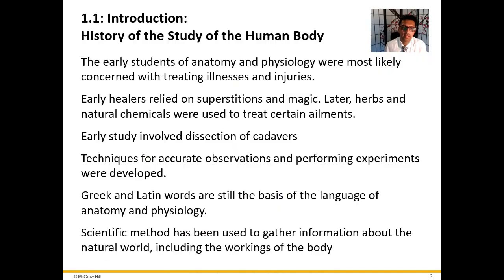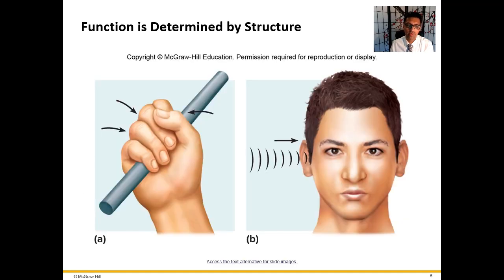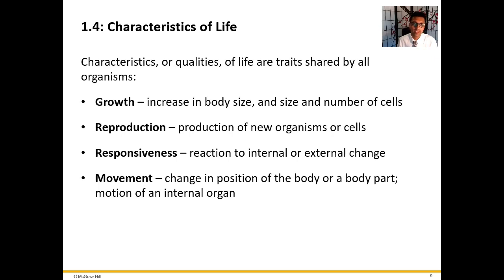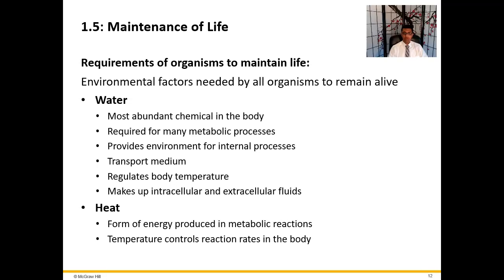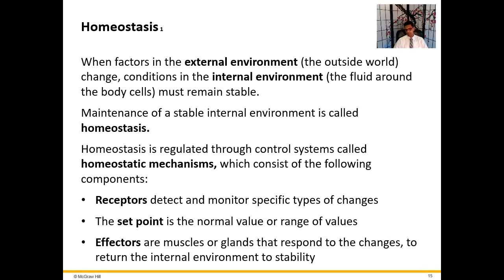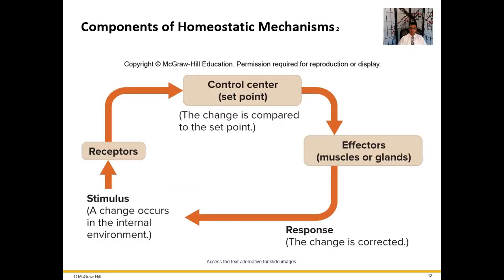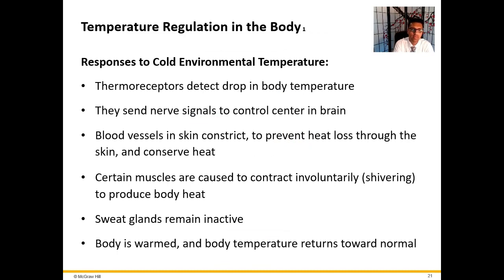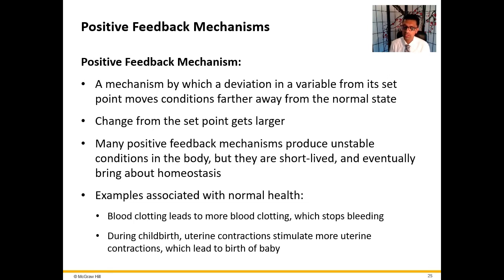Ch1 P1 Hole's A n P Intro Homeostasis Patel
This video will cover Part 1 of Chapter 1 of Hole's Anatomy and Physiology.  The topics covered are definitions of anatomy and physiology, cells, tissues, levels of organization, metabolism, homeostasis, negative and positive feedback.